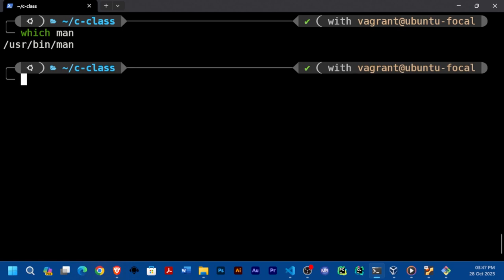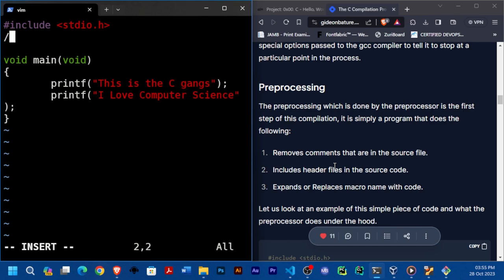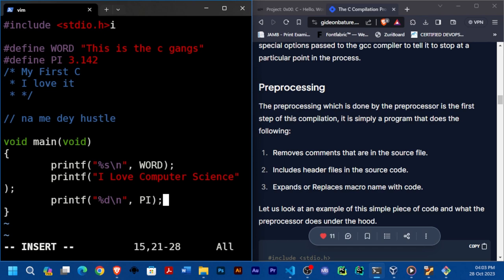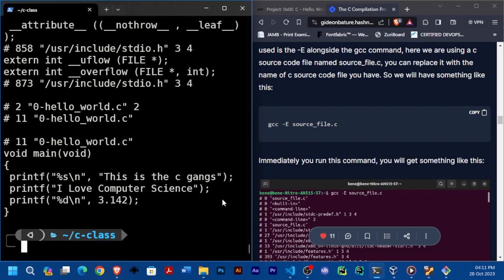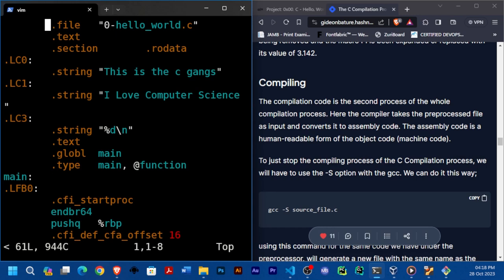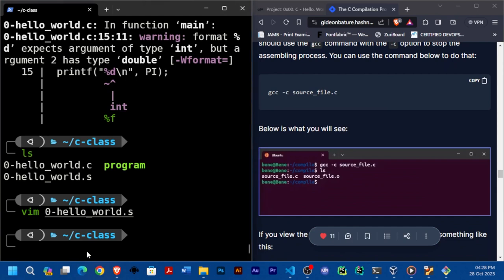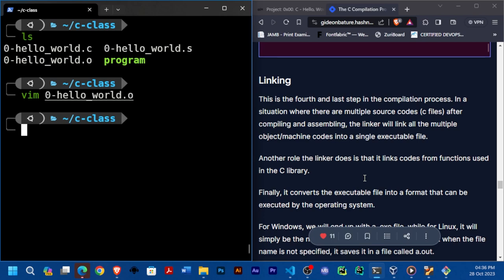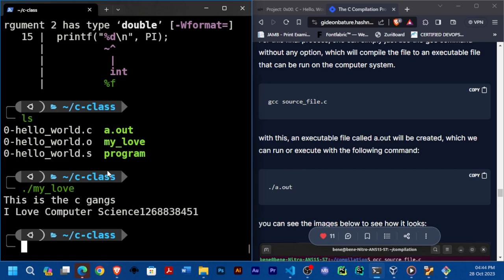00. Stages Of GCC Compiler Compilation In C | C Programming